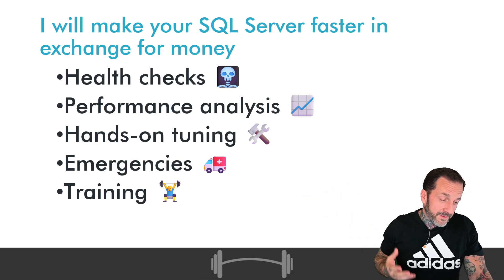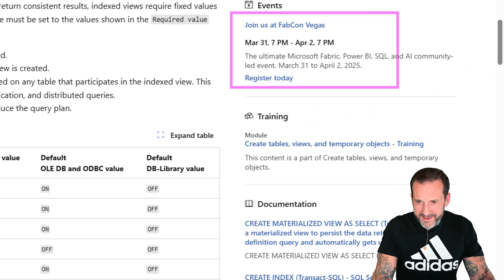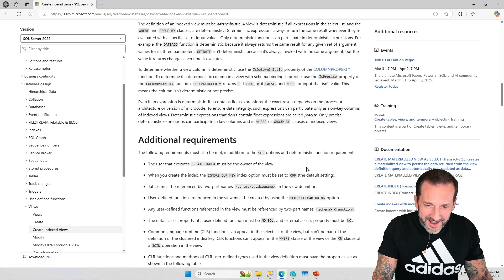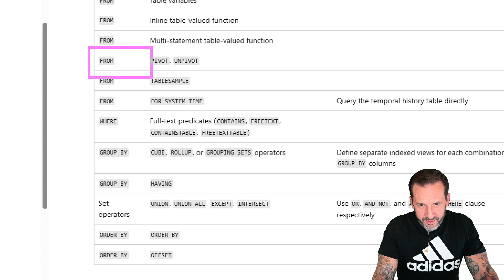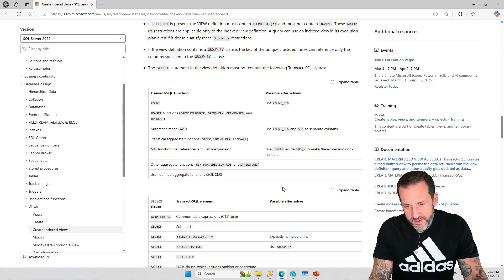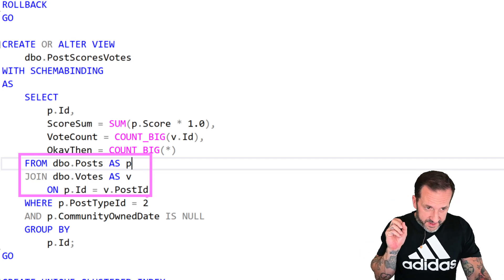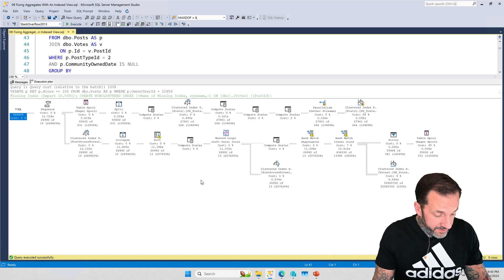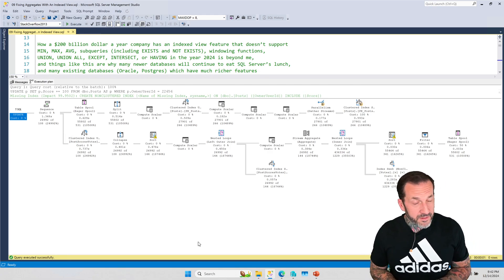Indexing SQL Server Queries For Performance: Indexed View Maintenance